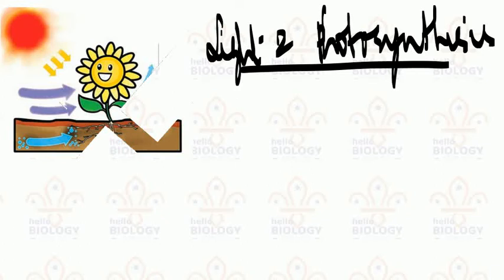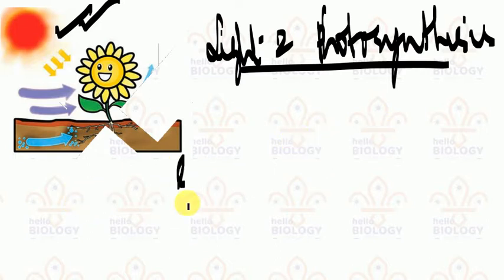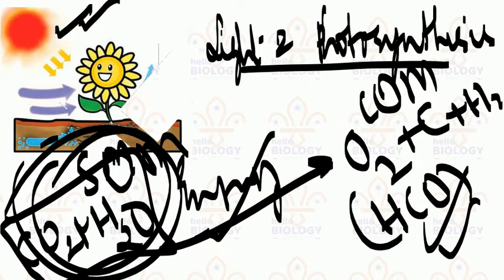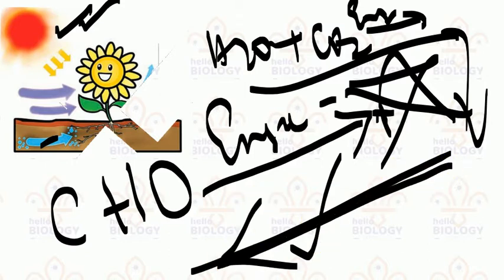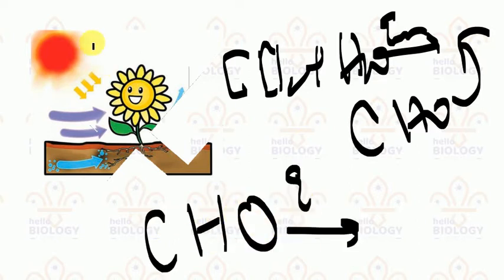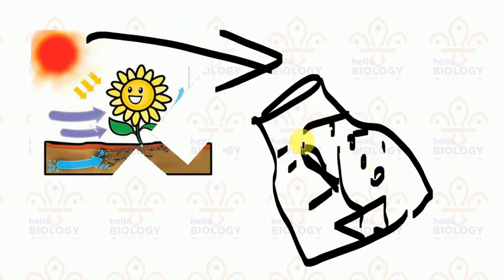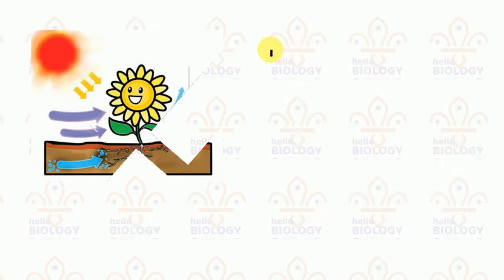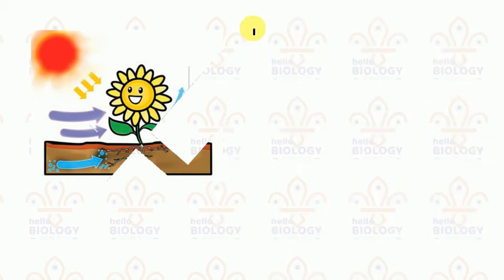Light and Photosynthesis || CHAPTER 1 NUTRITION || TELANGANA & AP || HELLO BIOLOGY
7 Golden Rules for Effective Studying

1. Choose the time and place wisely to improve your study efforts.
2. Don't rush your work.
3. Handwriting.
4. Stick to goals.
5. Test yourself.
6. Reward yourself.
7. Remember to keep healthy.